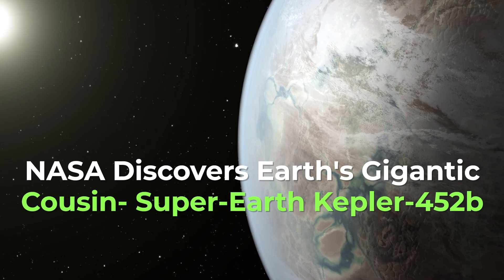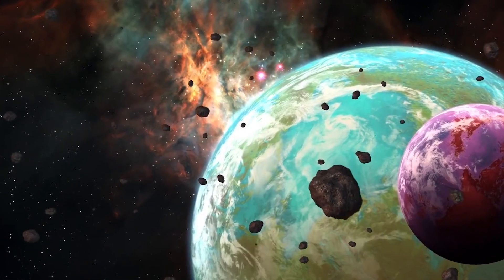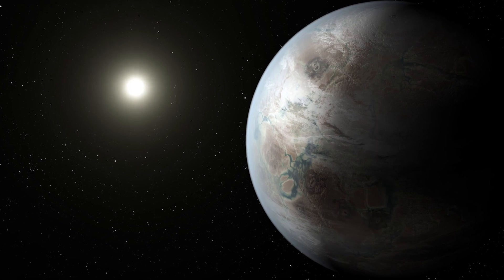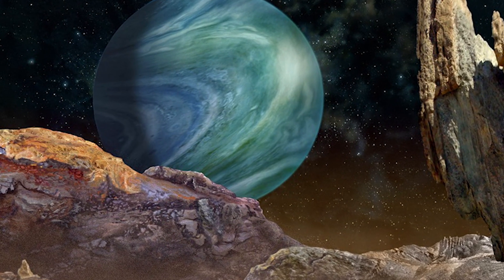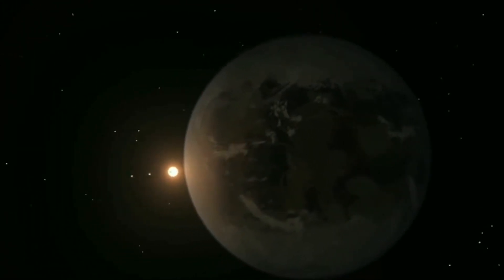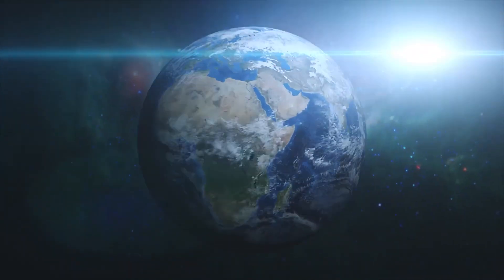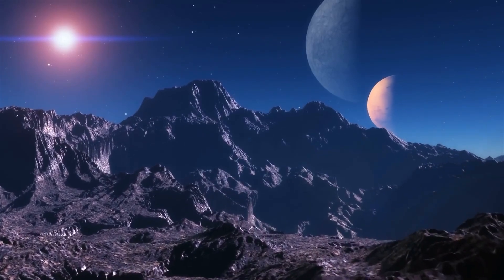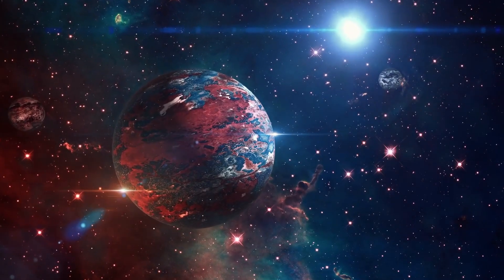NASA Discovers Earths Gigantic Cousin - Kepler 452b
Kepler-452b is an exoplanet situated almost fourteen-hundred light-years away from the Earth. It is revolving around a Sun-like star named Kepler-452. It is also known as Earth 2.0, as it is a rocky Super-Earth, or as we could call it, the Earth’s big brother.
Kepler-452b is almost five times heavier than our Earth and is placed within the Goldilocks zone, which is the closest and optimal habitable region from the parent star the Exoplanet revolves around. It is considered to be the most potential exoplanet candidate capable of supporting life as we know it.